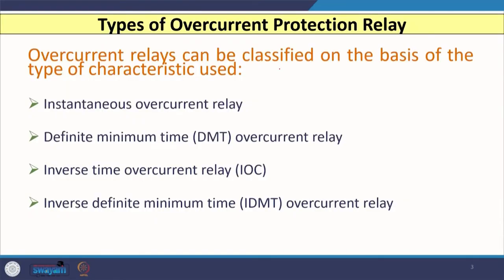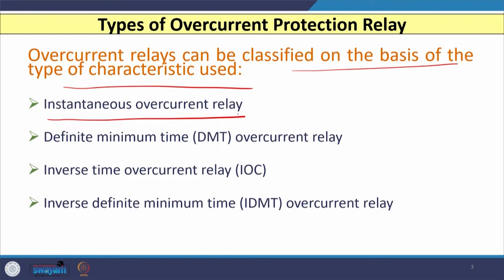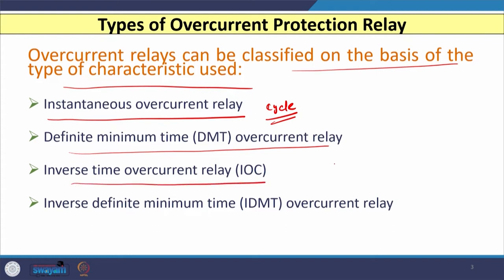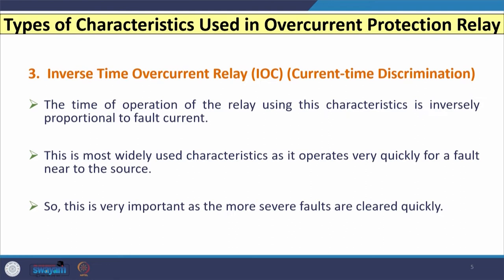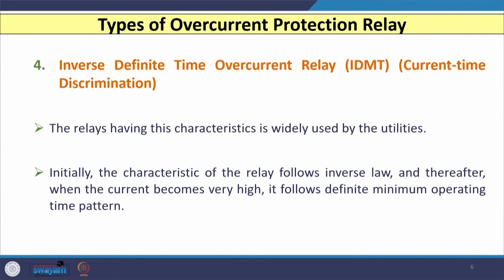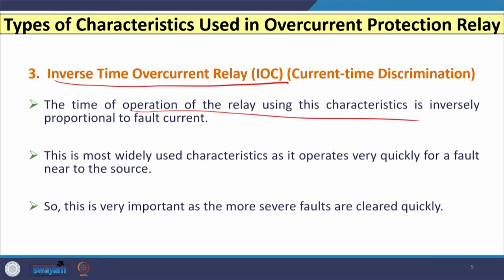Lec-21: Coordination of Overcurrent Relays for Distribution Network-I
This lecture describes various types of overcurrent relay containing different types of characteristics. The relay coordination using electromechanical/static relay and the three overcurrent and one earth fault relay schemes are described. Thereafter, directional overcurrent protection is highlighted with an appropriate example. Finally, the requirement of digital overcurrent relays for relay coordination is deliberated.